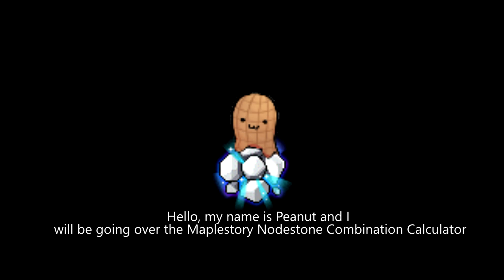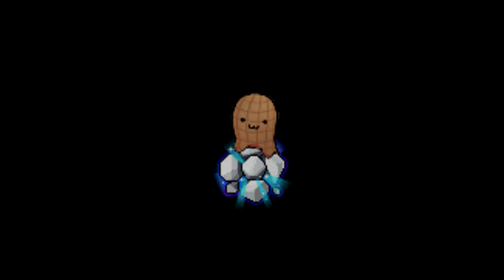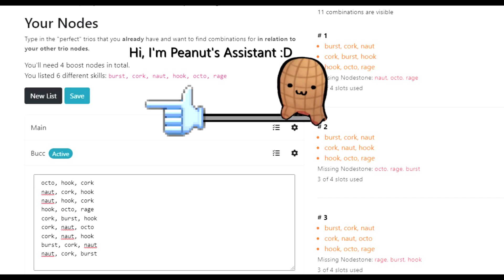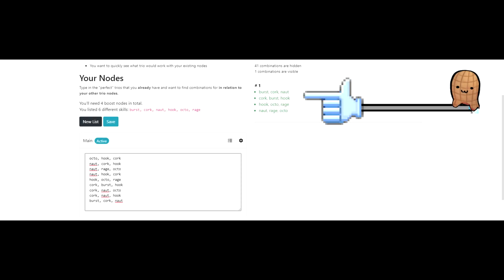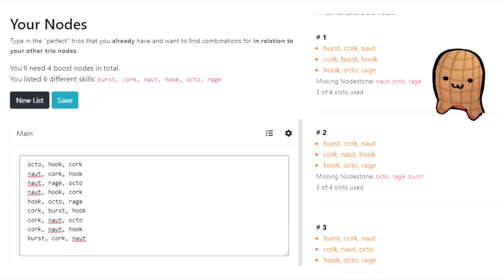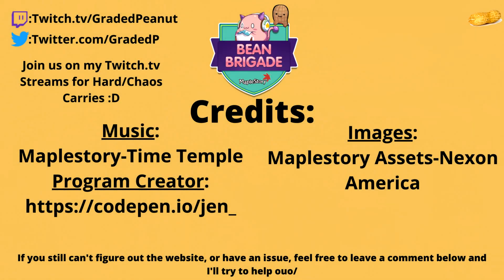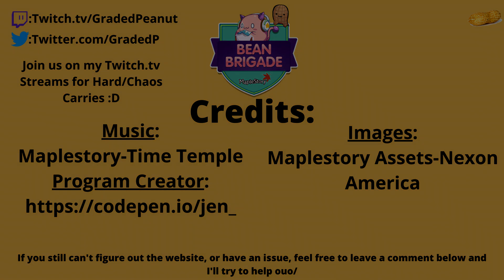Maplestory: Easy Nodestone Combination Calculator Guide!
Due to the influx of new and returning players to Maplestory post Destiny Patch (v233) I thought I'd go over a handy tool that someone created to help people remove the mind numbing task of trying to sift through all of your nodestones in order to get the trinodes you need for your characters.

Video ended up being shorter than I was expecting as there's not much to cover as the tool is pretty self explanatory, but if you have any questions on this tool or anything I covered/explained.

Just in case some of you can't understand my horrible voice:
-Open a fresh list for your character (or repurpose a pre-existing one)
-Write your skills from a node from top to bottom from the V-Matrix, and for the website, left to right.
-Once you've written out all the tri-nodes you have, if there are any tri-nodes missing, check which combinations are possible and what missing tri-node the calculator recommends for you to create/redeem on the right side of website.

This guide is still accurate as of 2022